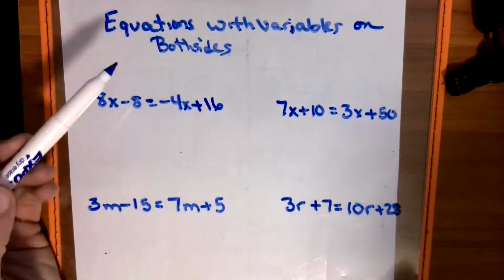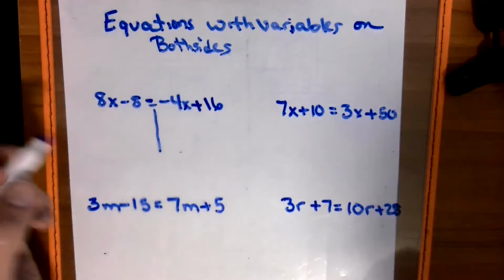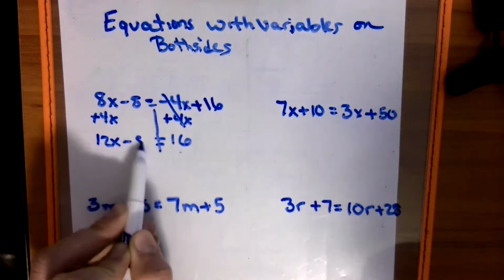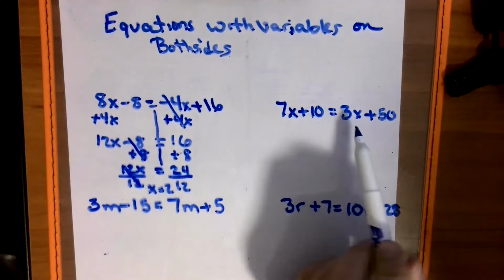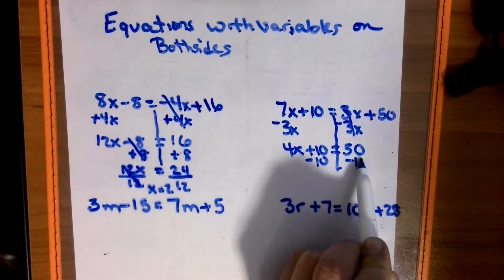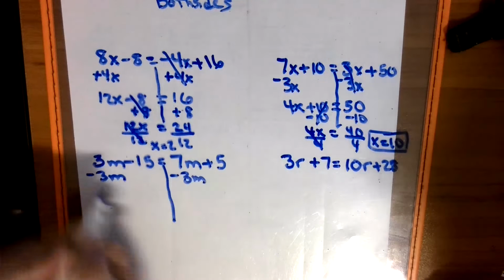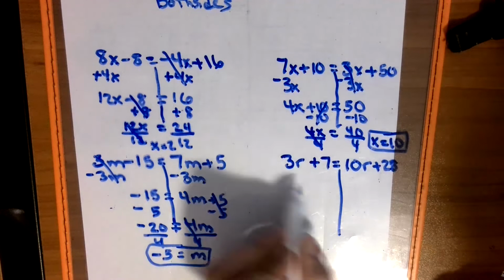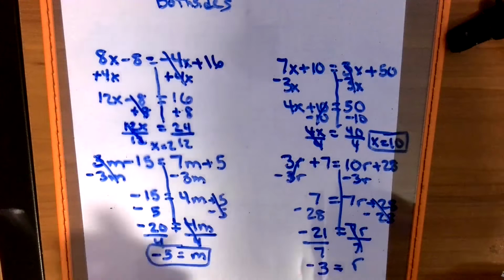Equations with variables on both sides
Learning how to solve a double sided equations with variables on both sides of the equal sign.